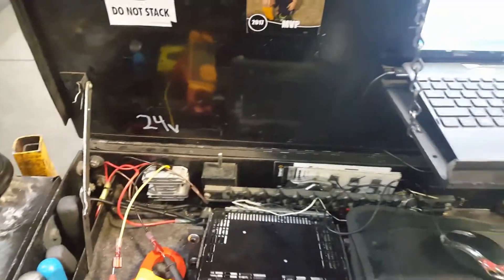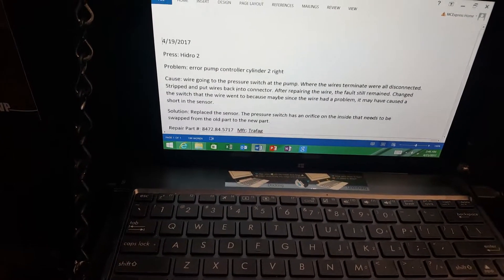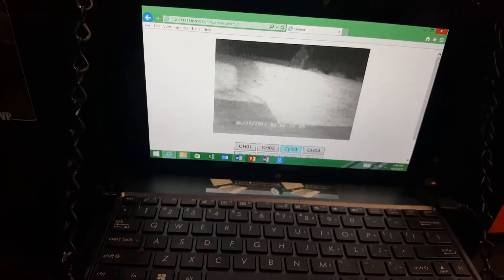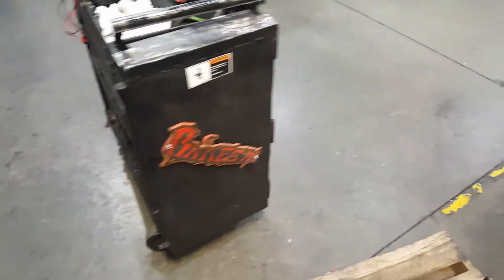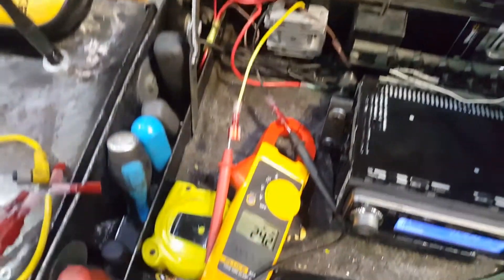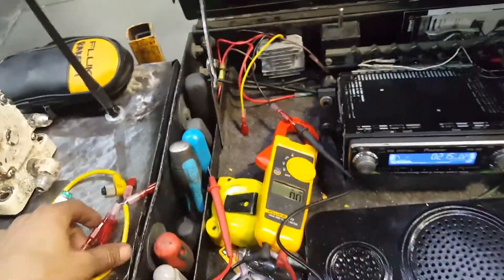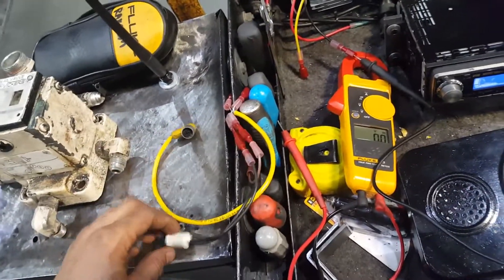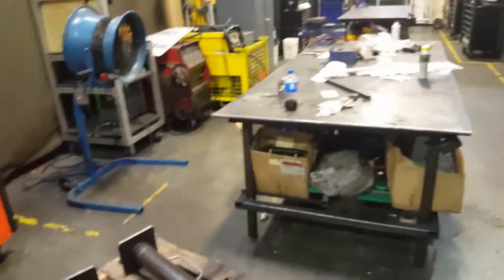Custom Toolbox 12v 24v 120v and Stereo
Completed the installation of 12v and 24v system for testing sensors